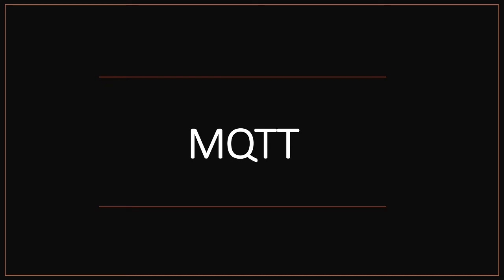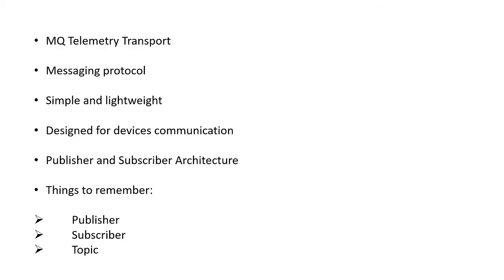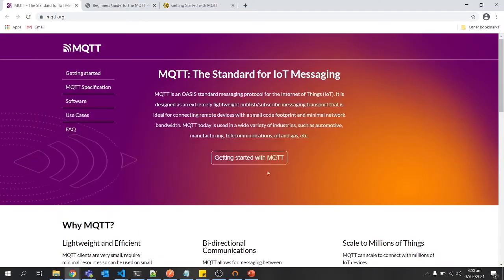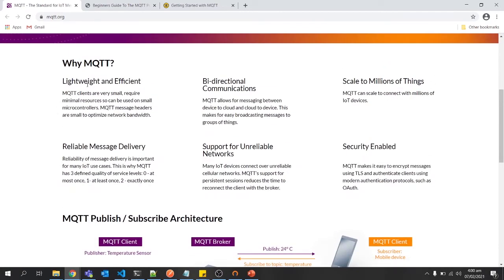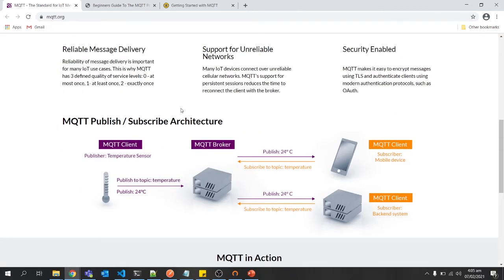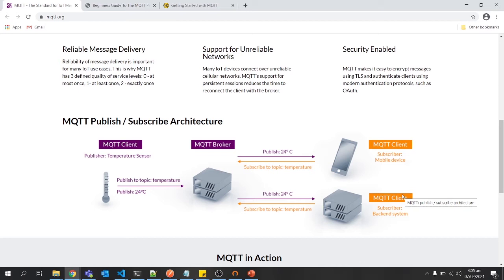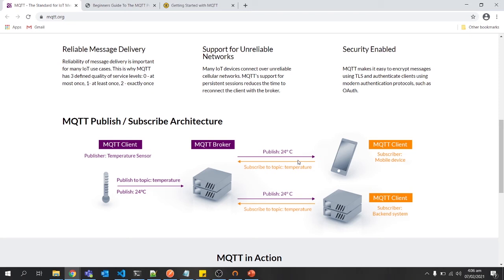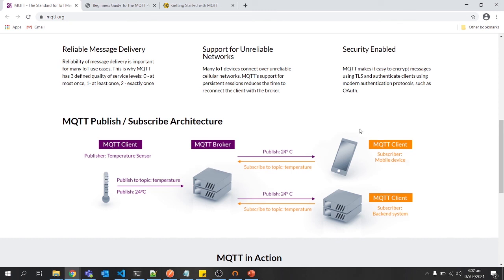WHAT IS MQTT??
This short video will help in understanding MQTT protocol, which is used in IOT devices communication.